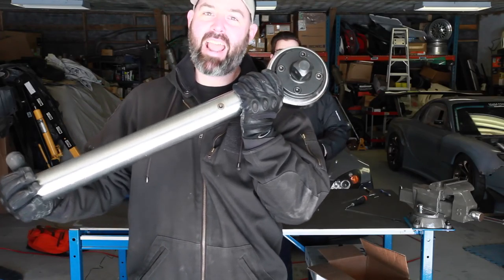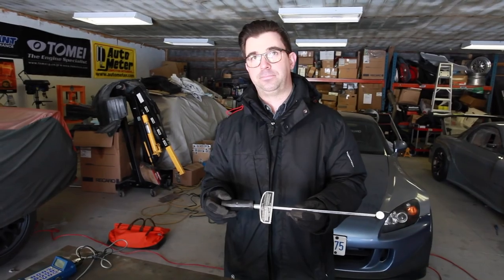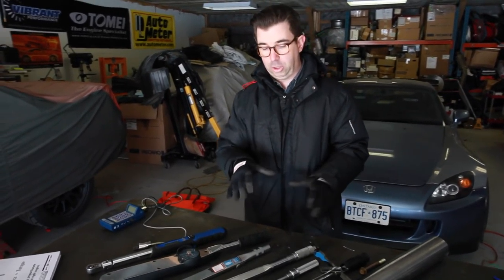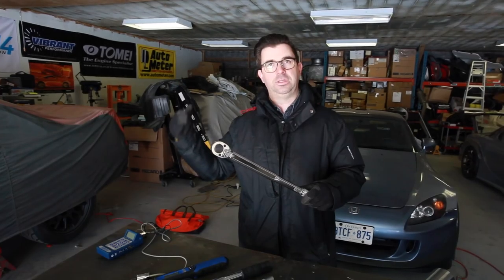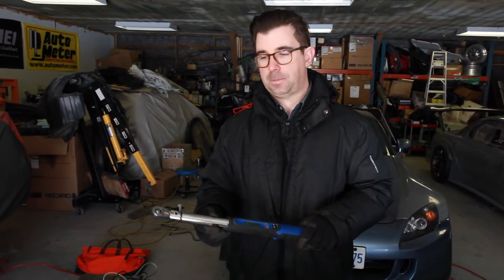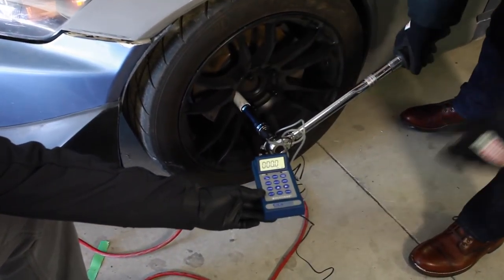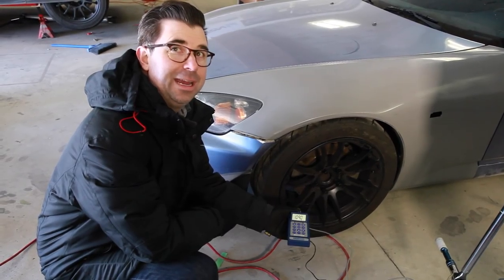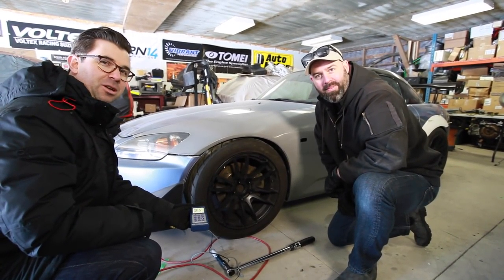How To Use A Torque Wrench Properly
We consult an expert on how to properly use a torque wrench to tighten fasteners with the most accuracy in order to settle a debate that came up when tightening the flywheel bolts on Pete's SR20.